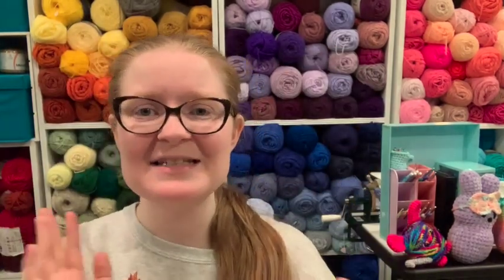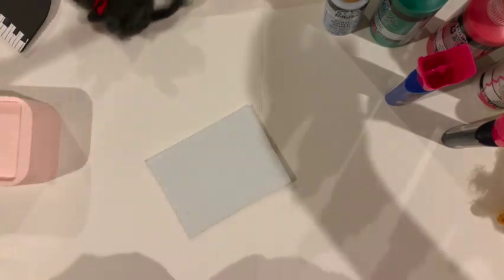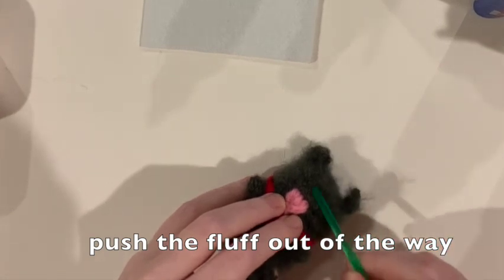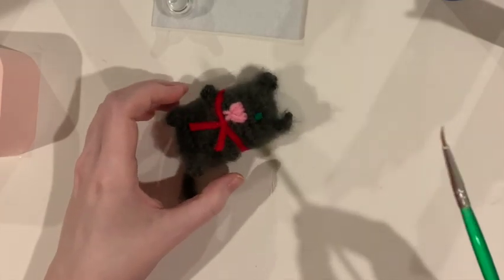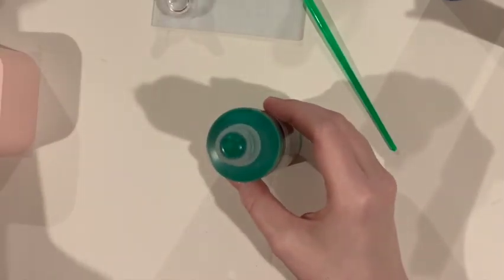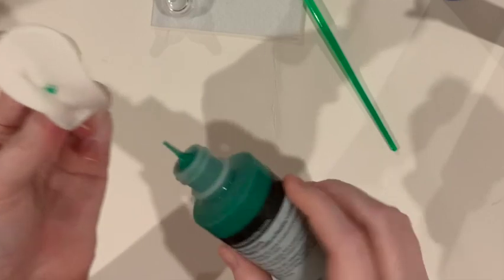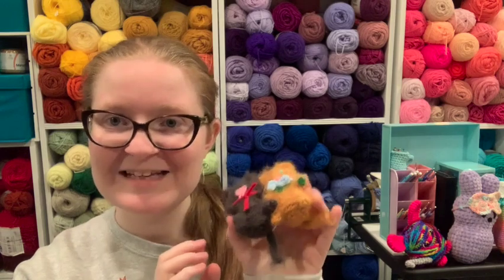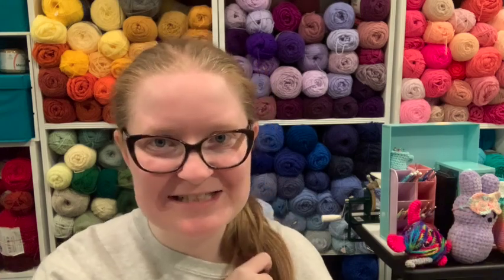How To Apply Puffy Paint to Amigurumi Part 2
😂Want to see me mess up?! LOL. It’s ok I fix it.

Several of you have asked how I use puffy paint on Amigurumi so here you go!
This tutorial will  will show how to use it on fuzzy/ textured yarns. Tutorial time!

📚Want to learn to crochet or need a refresher course? Try out my beginners playlist. From exactly what you really need to get started to all the basic stitches.

🌸If you have any questions or just want to chat you can leave me a comment or: